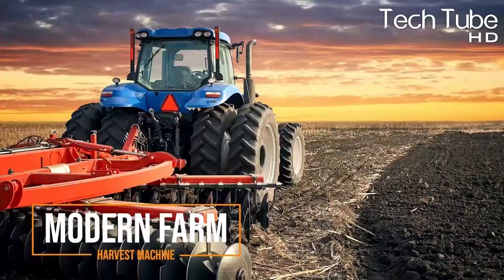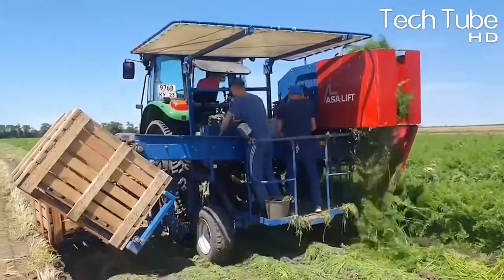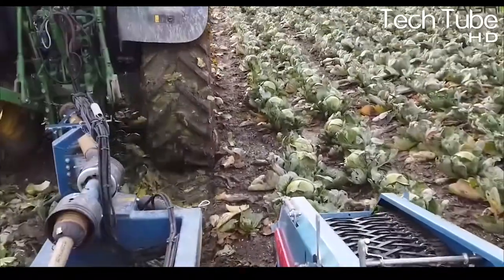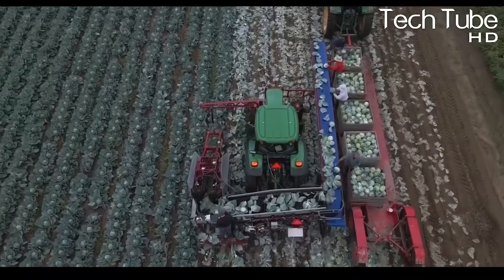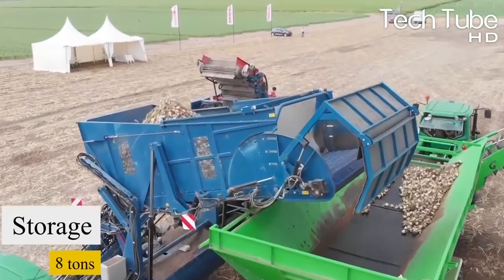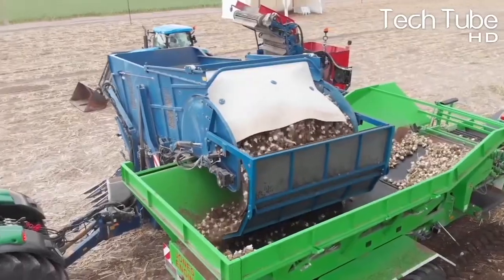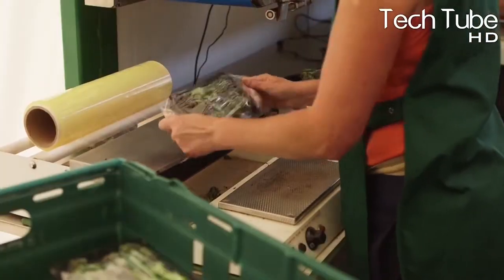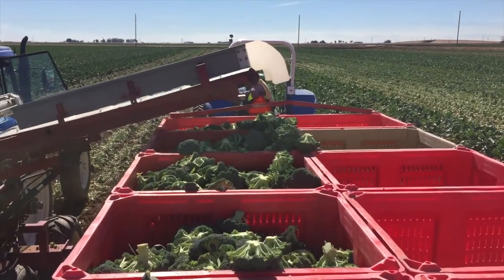Modern Farm Harvest Machine | Carrot, Cabbage, Garlic Harvesting | Broccoli Cultivation Technology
‏Modern Farm Harvest Machine, Carrot, Cabbage, Garlic Harvesting and Broccoli cultivation technology are what's presented in this very video. This video focuses on the modern farm harvest machines that are used in carrot, cabbage, garlic harvesting in farming. These seem to be awesome agriculture machine that are used in the farms that do their job at a next level. Every vegetable has a distinct harvester machine. This video also shows broccoli cultivation technology and its overall method of farming- from sowing the seed to its harvest. Similarly, carrot harvesting machine with modern agriculture farming technique is also covered in this video. Tech tube HD channel is full of videos that shows agriculture machine, farming, vegetables, modern harvesting machine, modern agriculture farming and their farming technique. This is what we do all day in the Tech Tube HD. We also show modern organic farming videos too that are too done on the next level with awesome tractors. Don’t miss any of our amazing videos that are enriched with farming technology. This is a perfect realm where you can get a brief know-how about vegetable, root crops and in detail technique for vegetable harvest. You won’t get a better channel for your agro videos other than Tech Tube HD. These videos will be just wow for you spare time and no doubt will teach you amazing harvesting and cultivation by the utilization of modern agriculture machines for various types of farming.

TIMESTAMPS:
00:00 - Intro
00:26 - Carrot Harvesting
02:00 - Cabbage Harvesting
04:05 - Garlic Harvesting
06:06 - Broccoli Cultivation Technology